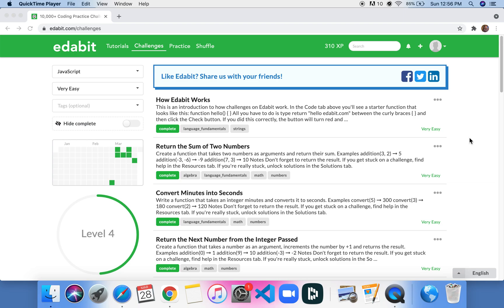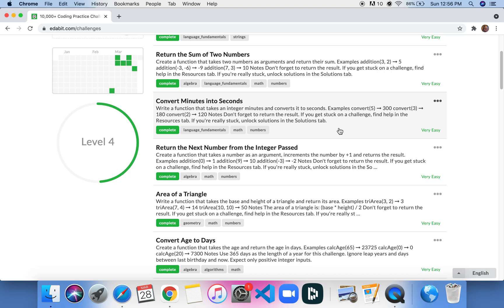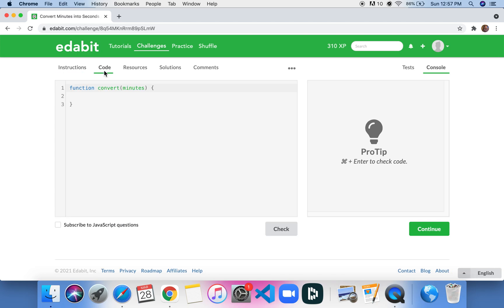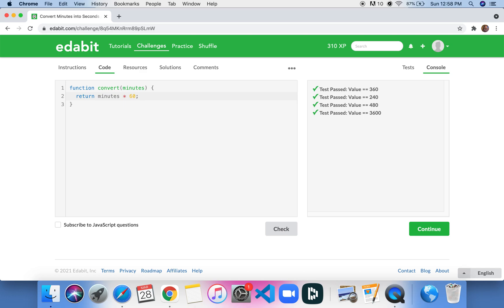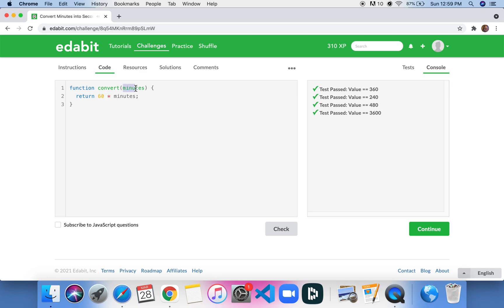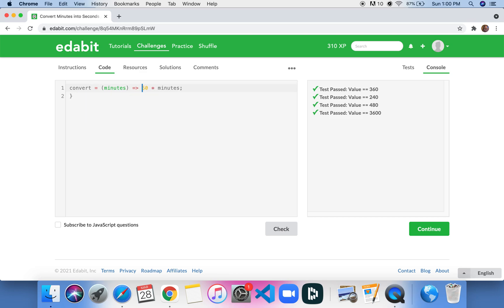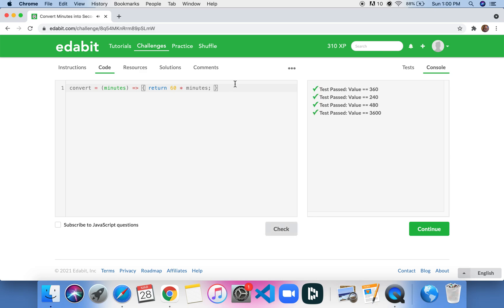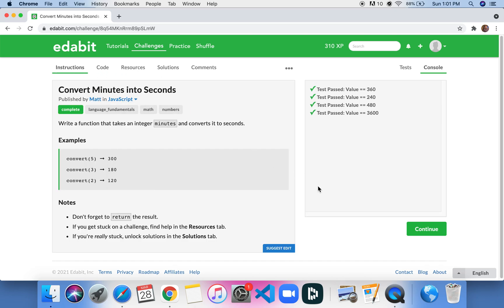Convert Minutes to Seconds - JavaScript Edabit Challenge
Trying to break into tech? Visit my career and Network+ certification guide that can be seen here:

Amazon book revealing 17 ways to break into tech:

Have Carpal Tunnel Syndrome (CTS), or want to protect your wrists and hands for the longevity of your career? The following products have helped to mitigate my carpal tunnel:

Ergonomic Keyboard for Carpal Tunnel:

Table of Contents for YouTube Channel